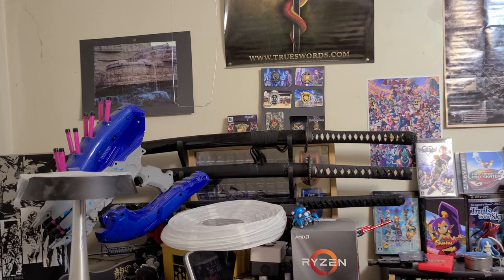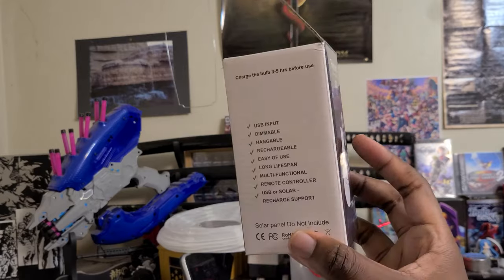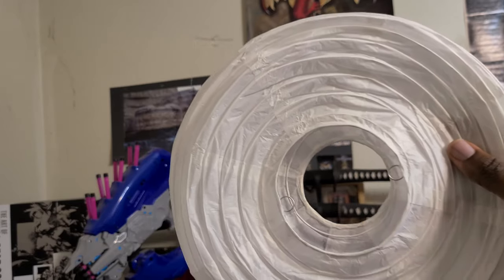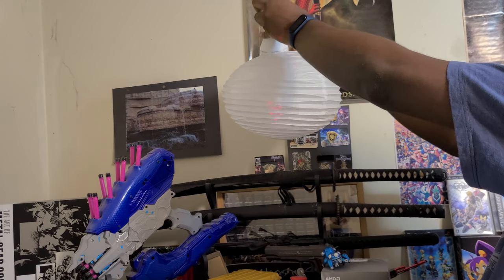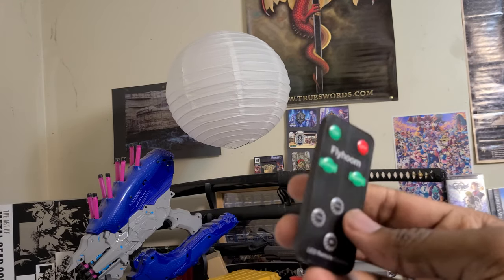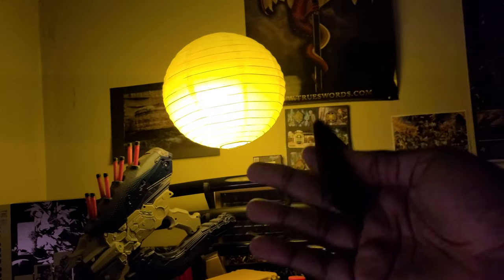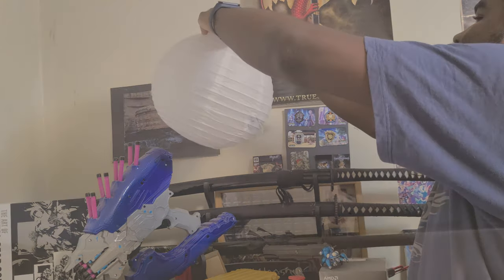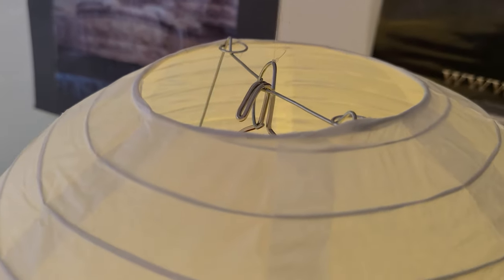(Mini Project) Rechargeable Remote Controlled Paper Lantern!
Today we add a Rechargeable Led lightBulb to a paper lantern!
Sure, there are bulbs made for these things, but they're often not remote control+rechargeable!

Paper Lanterns (12" used):